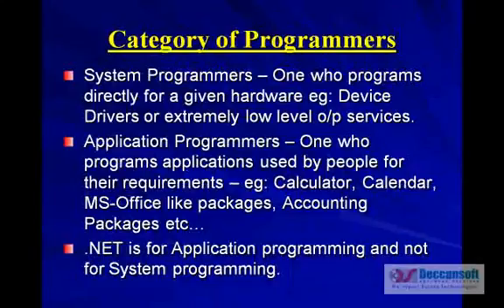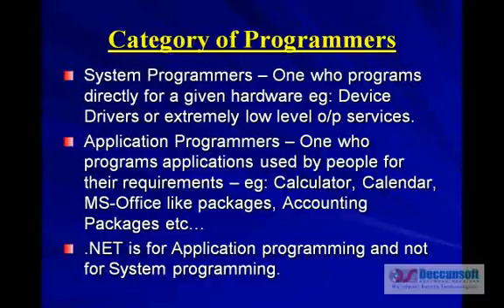Ms NET Framework Overview Video 1 Net Framework Tutorial